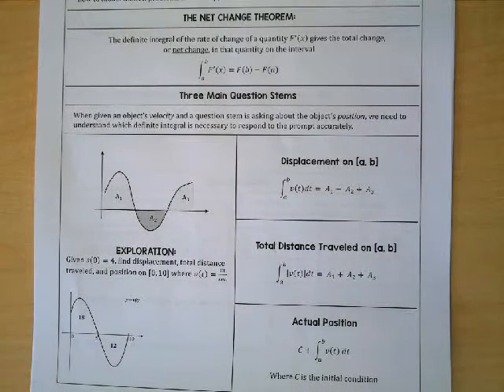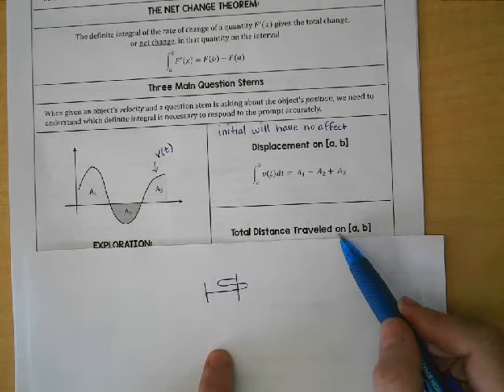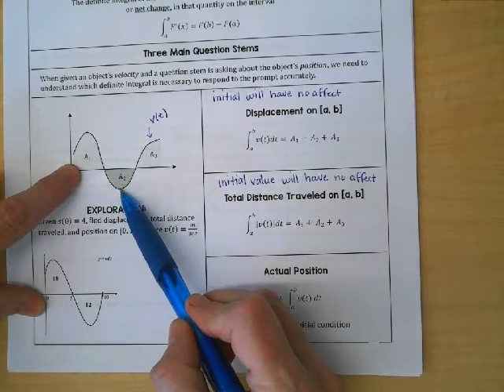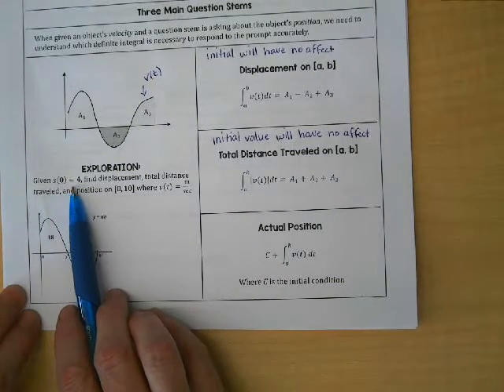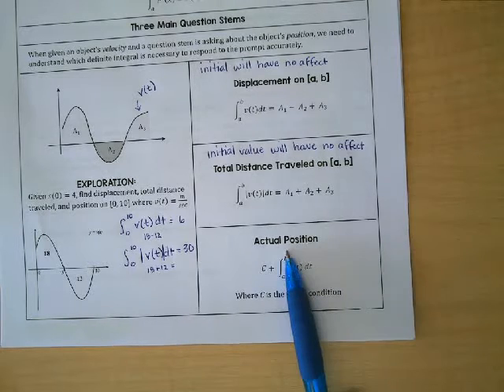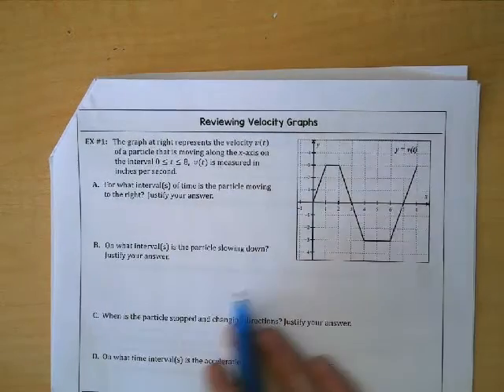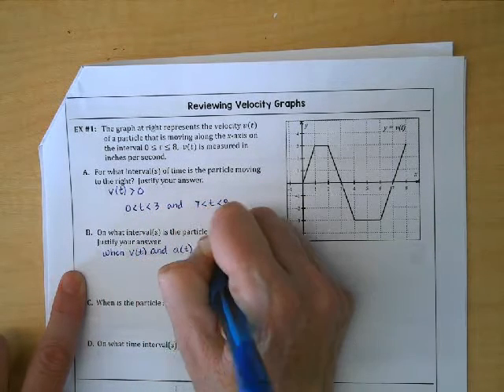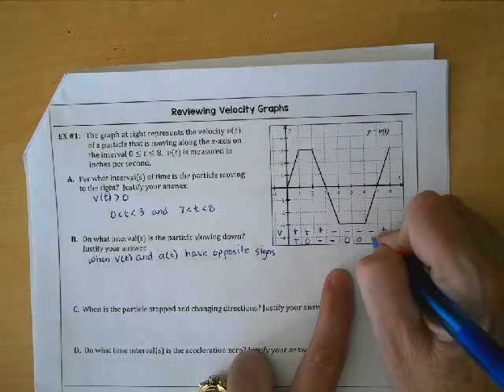8.2 particle motion